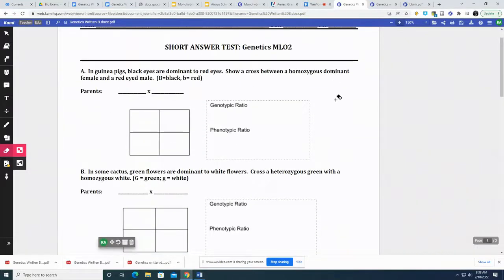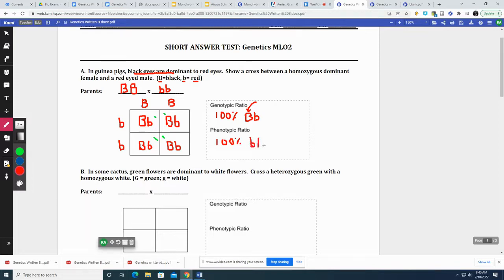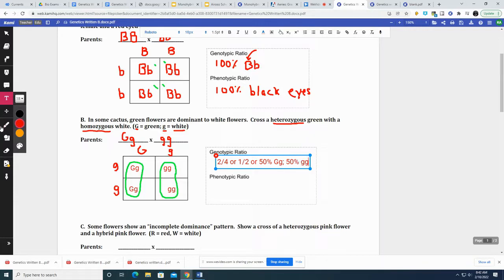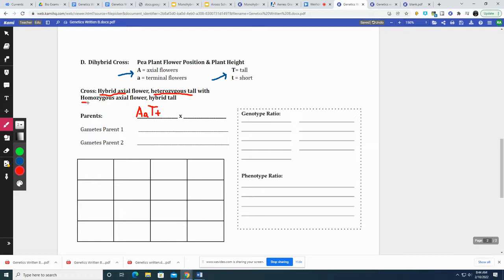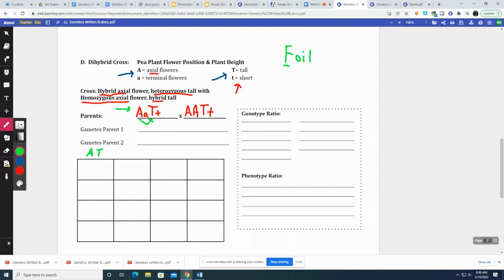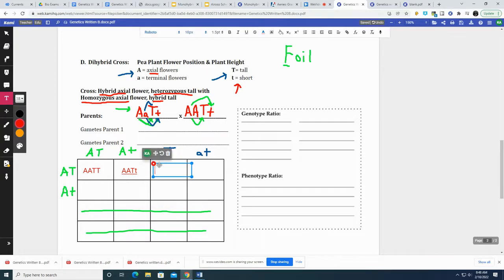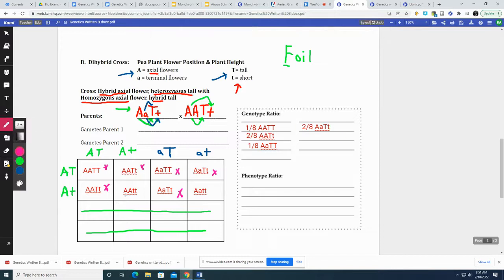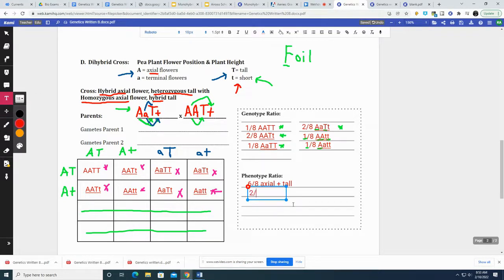TW Punnett Square Help